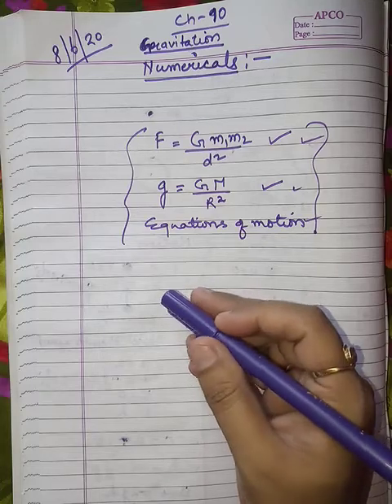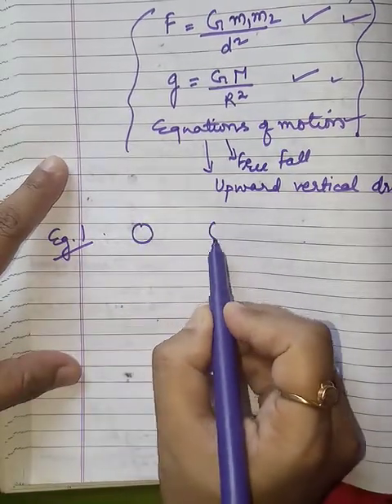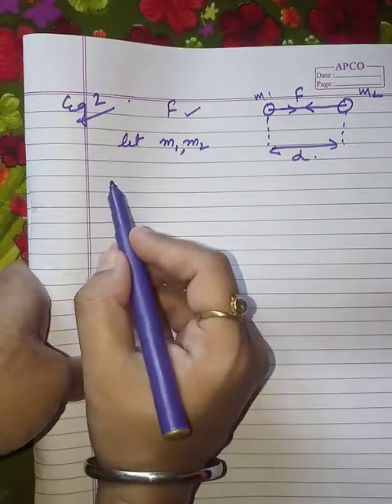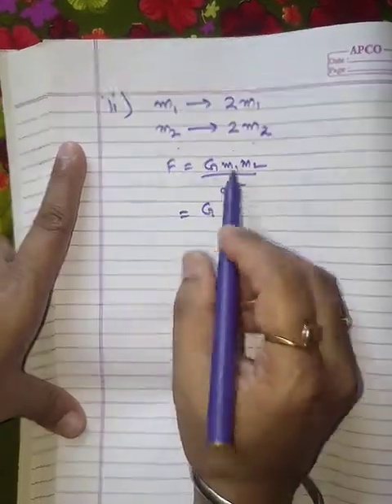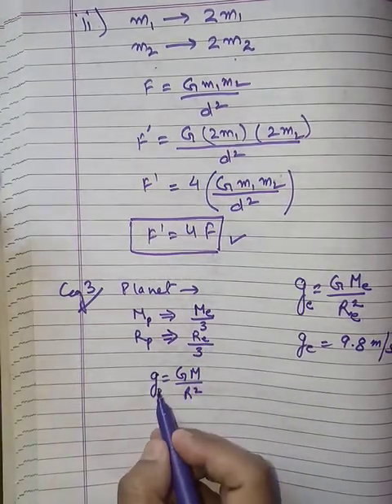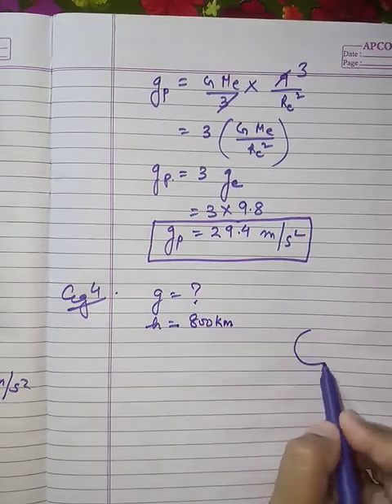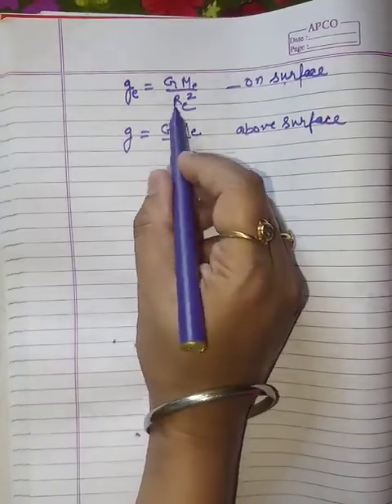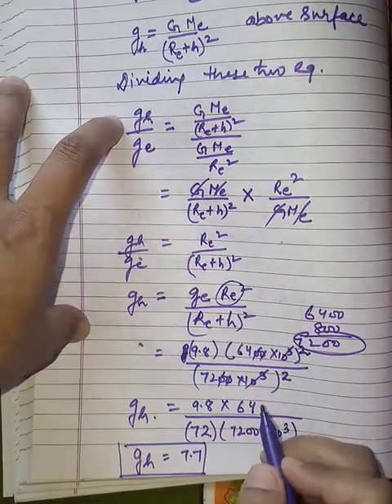Gravitation numericals (Part -1) || Class IX || CBSE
Numericals based on Gravitatinal force F=Gm1m2/d2

Numericals based on acceleration due to gravity g=GM/R2